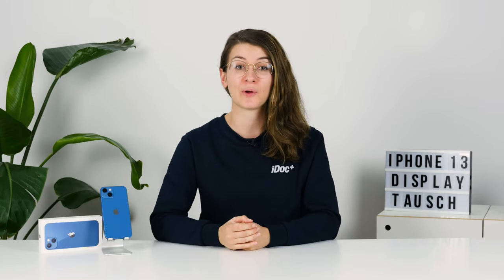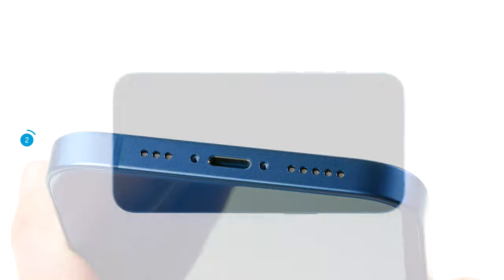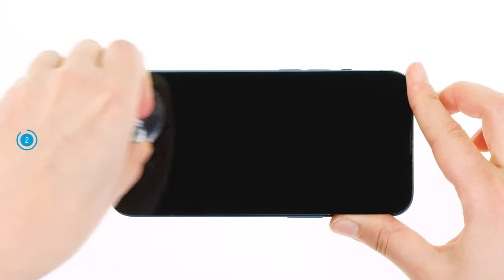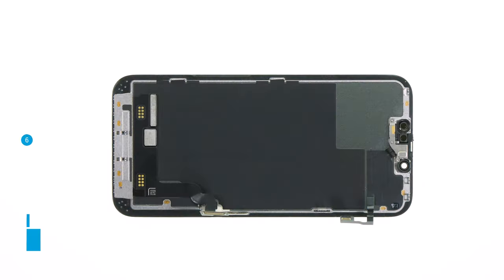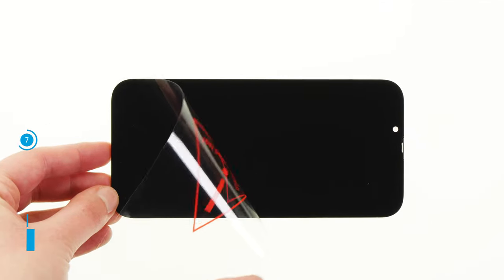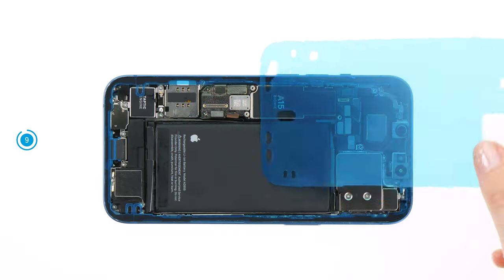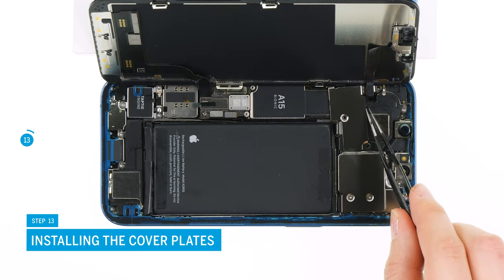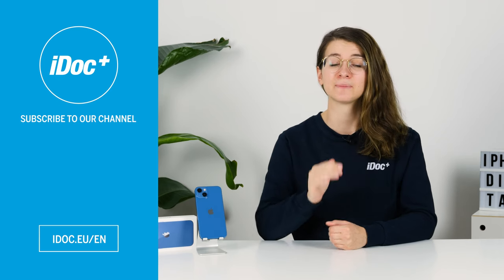iPhone 13 repair guide – Screen replacement [repair guide + reassembly]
The screen of your iPhone 13 is broken? The touch doesn't work properly anymore? In this video, we show you step by step how to replace the screen on your own. [Discover our German channel

✔️ To make sure your repair was successfull we recommend that you test your smartphone BEFORE and AFTER the repair. Our checklist can help you

Table of contents:
00:00 - Intro
00:50 - Switching of your Phone 13
01:07 - Detaching the screen
03:07 - Removing the cover plates
03:47 - Disconnecting the battery
04:00 - Disconnecting the screen
04:30 - Removing the sensor cable

05:42 - Preparing the new screen

05:55 - Installing the sensor cable
06:25 - Attaching a new adhesive frame (optional)
07:23 - Connecting the screen
07:50 - Connecting the battery
08:00 - Testing the new screen
08:36 - Installing the cover plates
09:14 - Installing the screen

iDoc Europe is your smartphone repair expert. In addition to selling first class tools and high quality spare parts, we produce detailed photo and video tutorials.

Our camera
Lens for close-ups